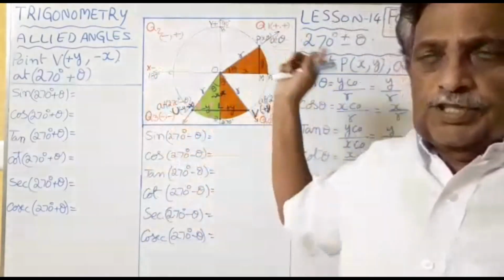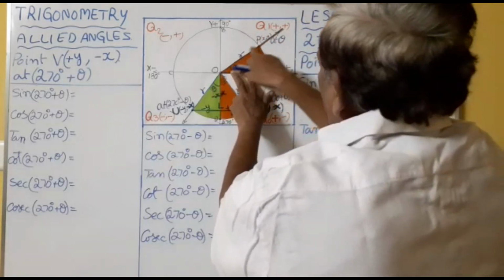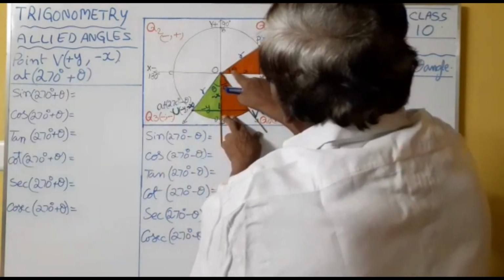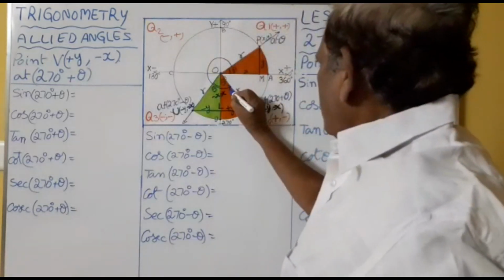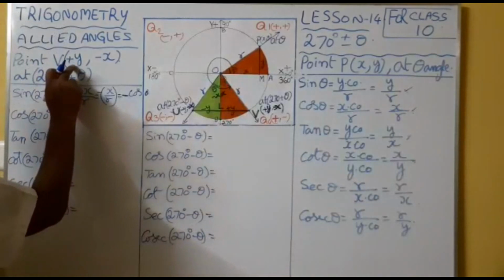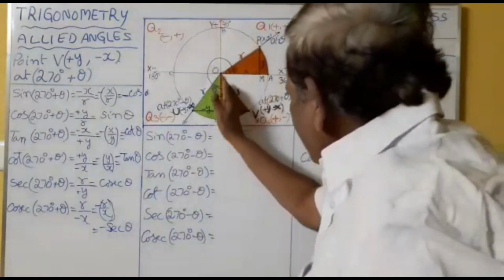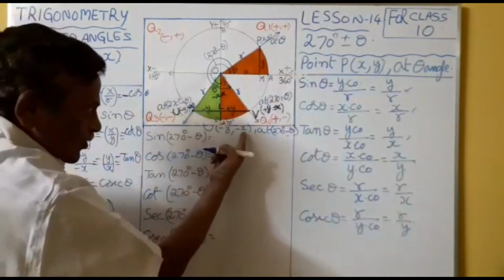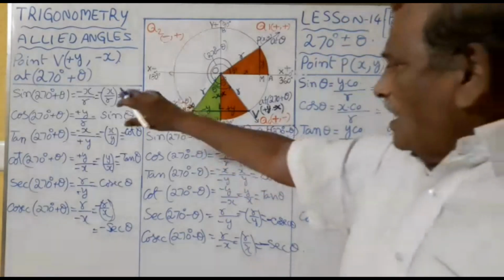TRIGONOMETRY, LESSON 14 FOR CLASS X Trigonometric ratios of allied angles (270*+x), (270*-x)